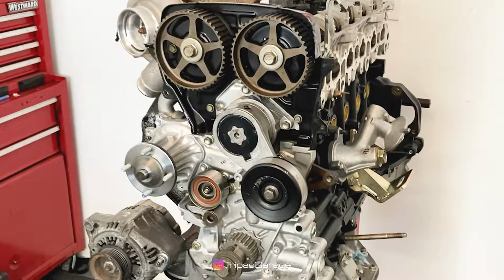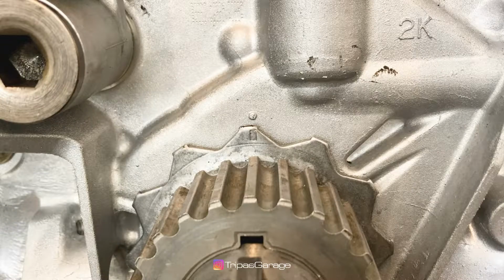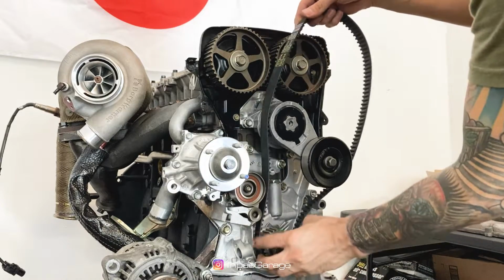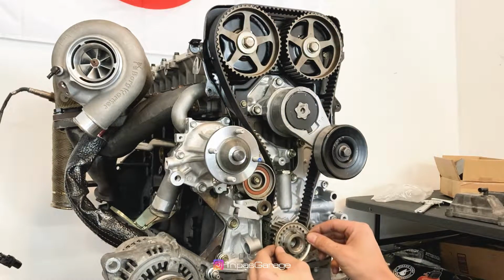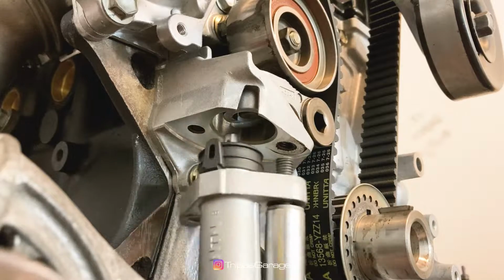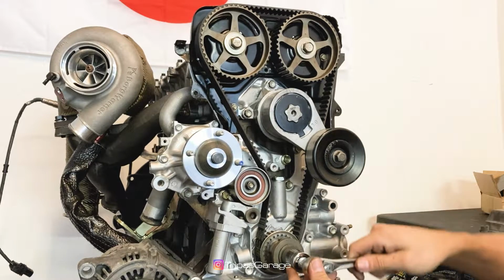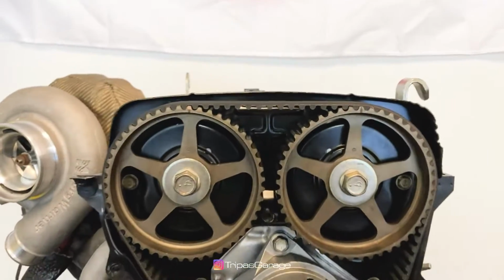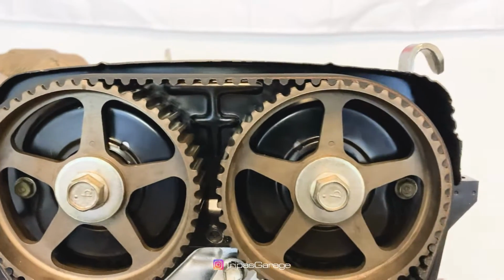2JZ / 1JZ Timing Belt Install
In this video I show you the steps that I take when installing a new timing belt on a 2JZ/1JZ engine. Most of these steps will be the same for any engine you work on however.